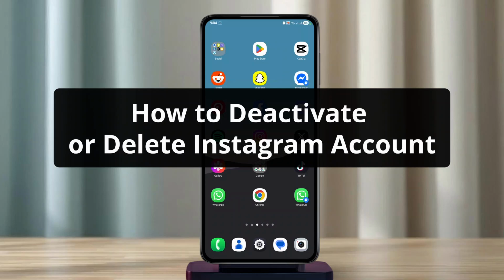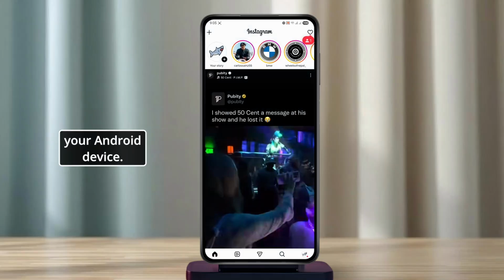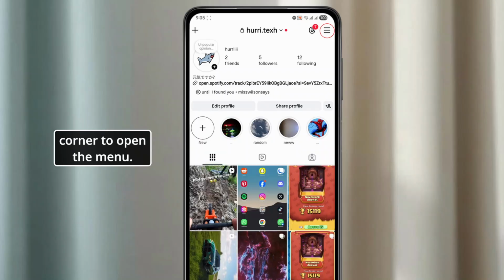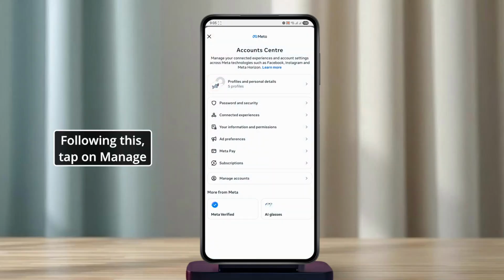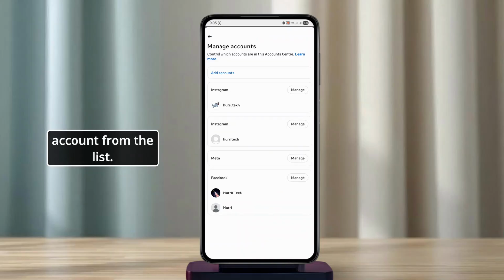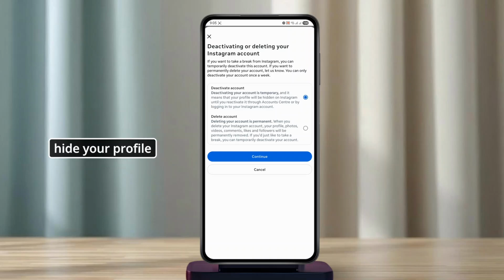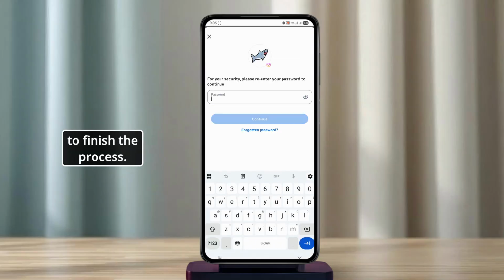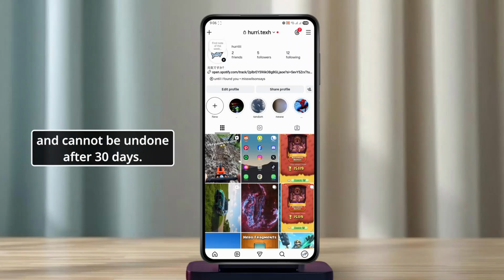How to Deactivate or Delete Instagram Account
Learn step-by-step how to deactivate or permanently delete your Instagram account safely. Whether you want a digital detox, protect your online privacy, or manage your social media presence, this tutorial guides you through the full process.

In this video, you'll discover how to deactivate your Instagram account temporarily, permanently delete your account, and safeguard your personal data while managing your online presence effectively.

Timestamps:
0:00 Introduction
0:40 Deactivating Your Instagram Account